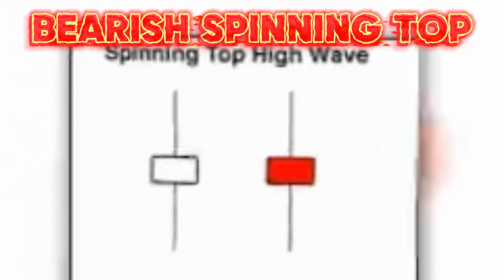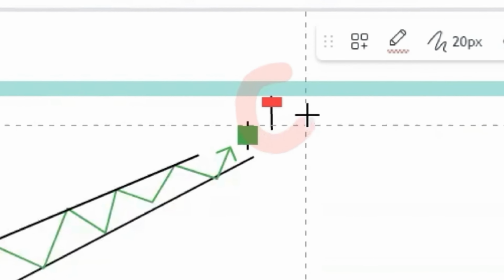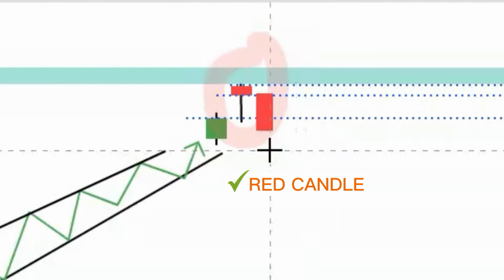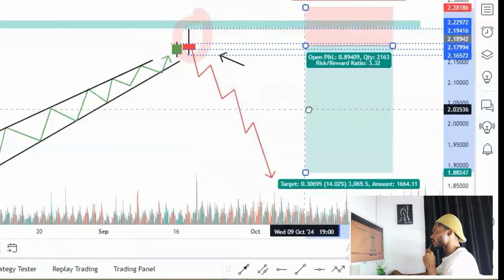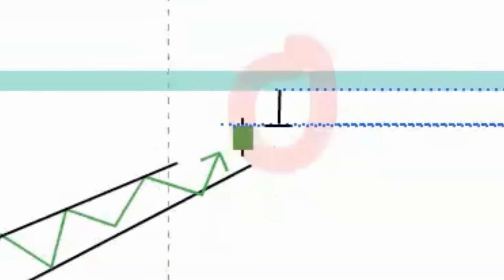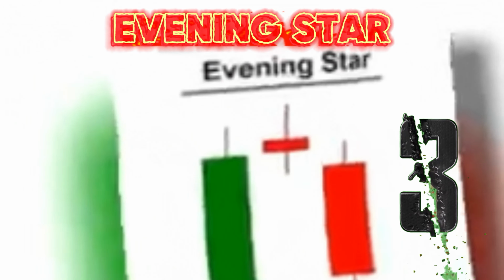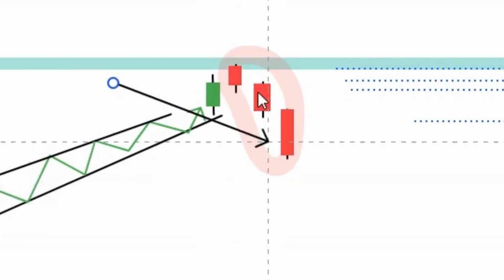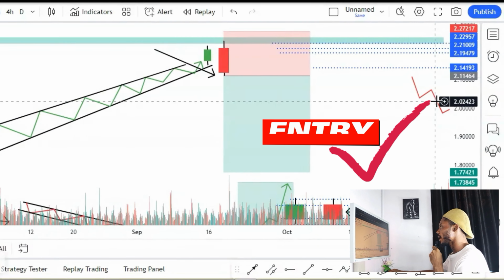The ONLY Candlestick Patterns You Need To Know In 2025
This video covers the BEST CANDLESTICK PATTERNS YOU NEED TO KNOW FOR SELL ENTRIES (with zero experience)

🔥FOR LOW DEPOSIT USE THIS